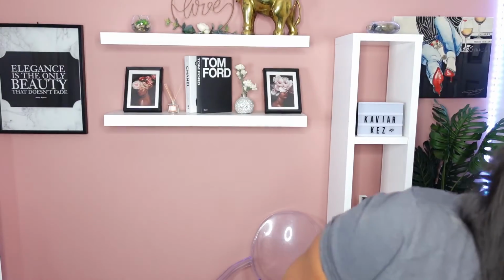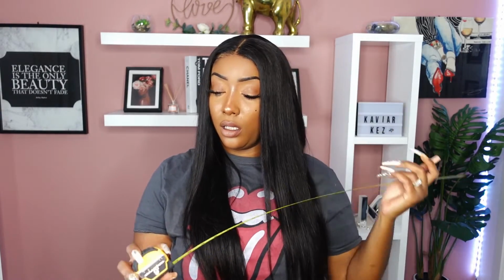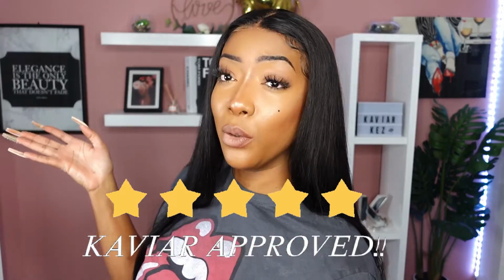This Is Some Good Hair! Straight 24”HD Wig You Need! | Ft. Yonis Wig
(24'' 180 Density Straight Transparent 13*4 lace front wig in Video)